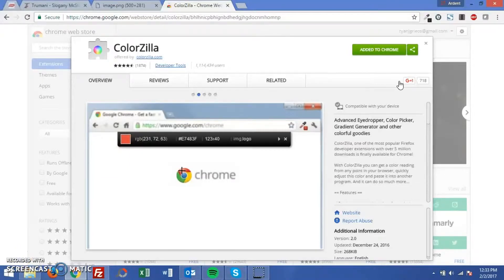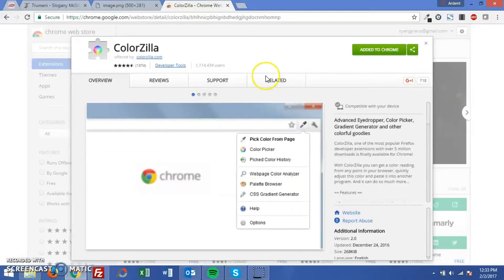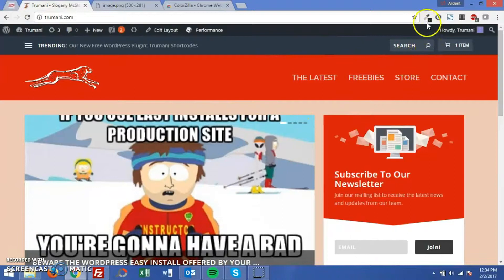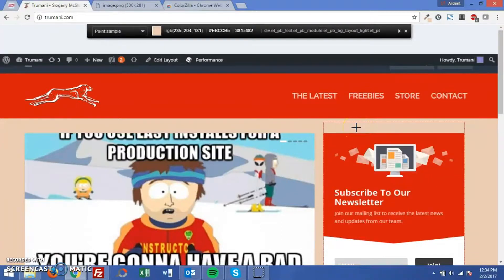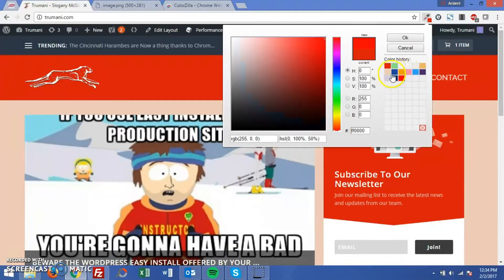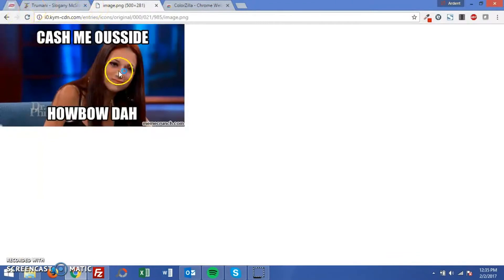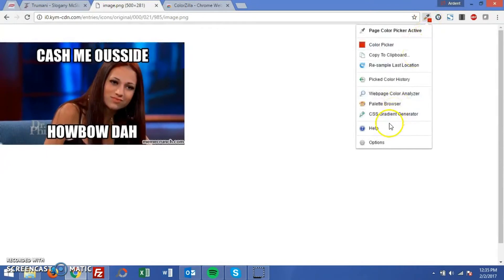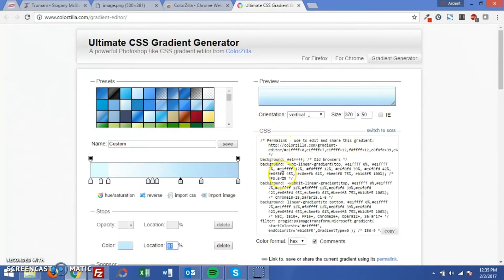Colorzilla - Firefox/Chrome Extension for designers